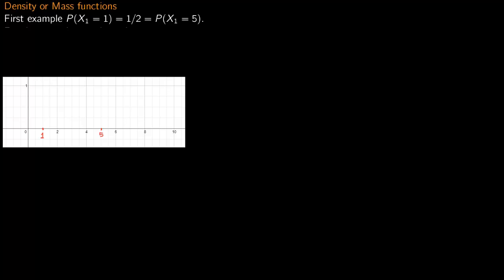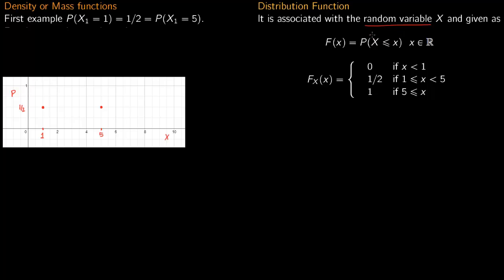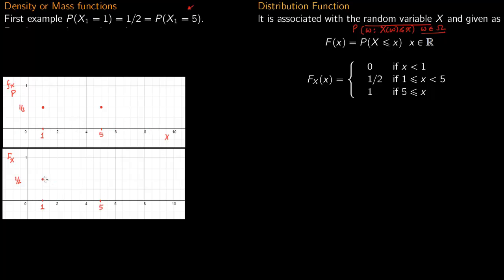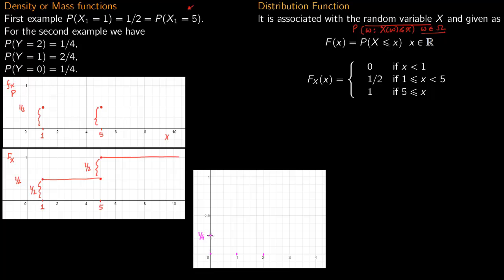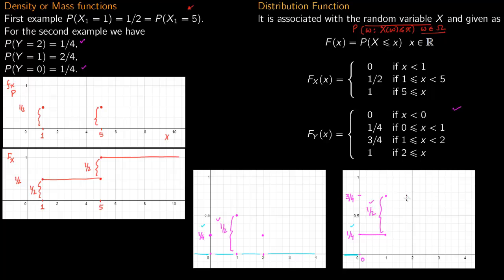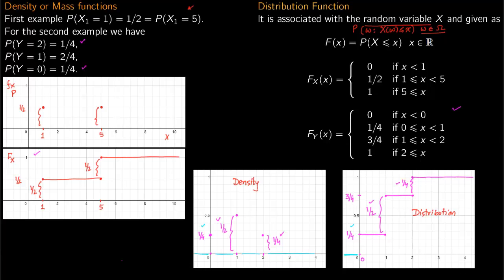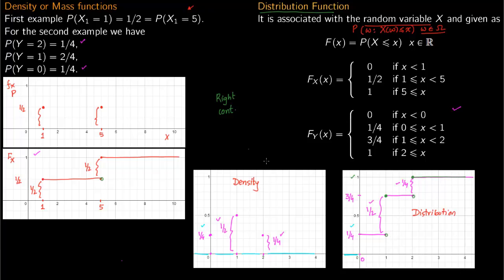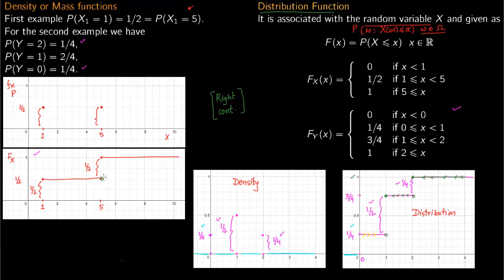Prob 3 1 Introducing Density and Distribution functions